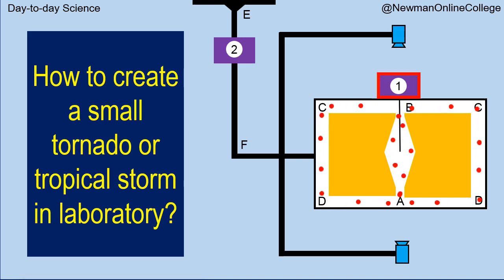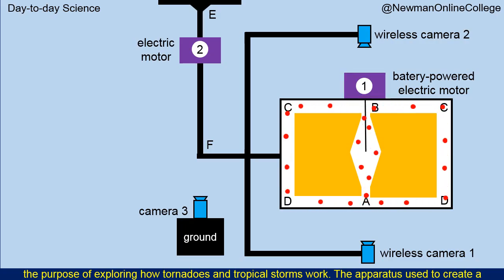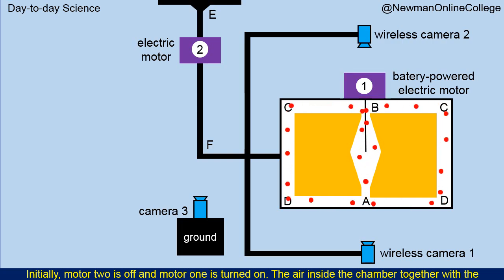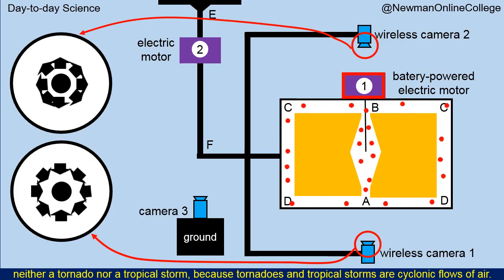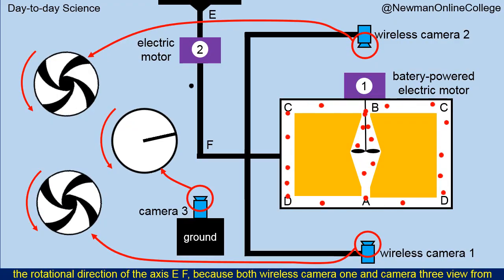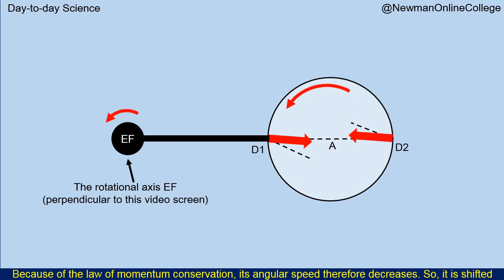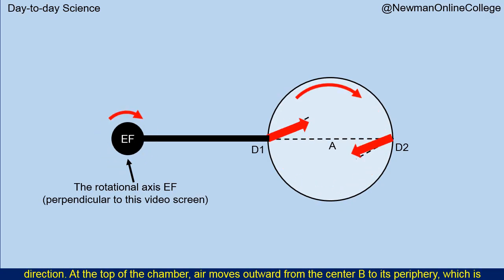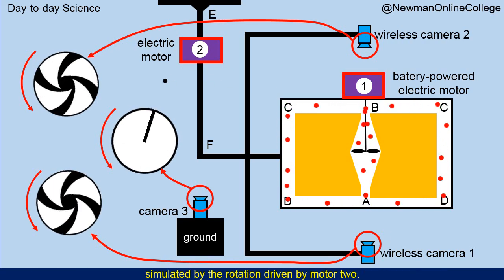How to create a small tornado or tropical storm in laboratory?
This video is about how to create a small tornado or tropical storm in laboratory.